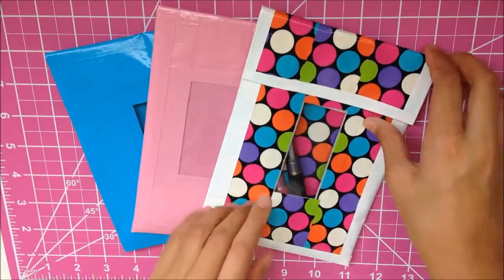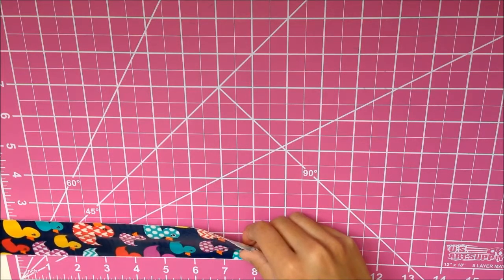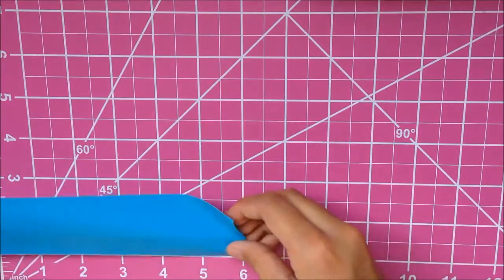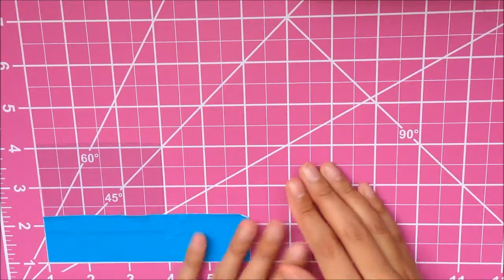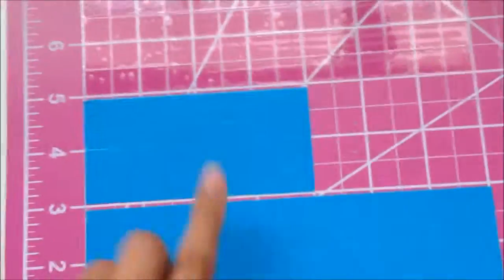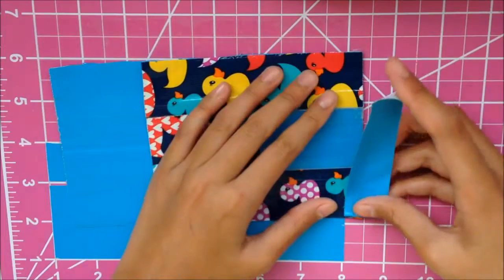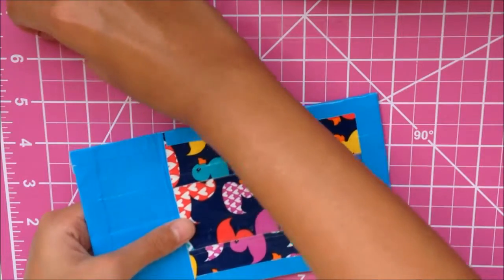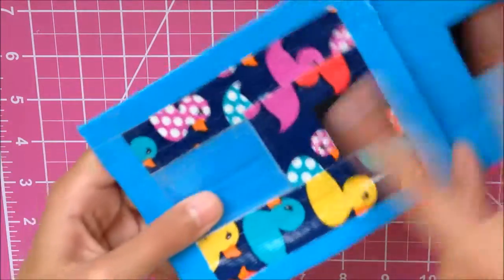How to Make a Duct Tape Pencil Pouch!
In this video I show you how to make a duct tape pencil pouch or bag! If you make this show me using the hashtag strawberrygirlcrafts on Instagram! This is perfect for back to school to store all your pencils and supplies, and you can even punch holes in the side so it can fit into your binder!

-Strawberry Girl

Use the hashtag strawberrygirlcrafts to show me your creations!